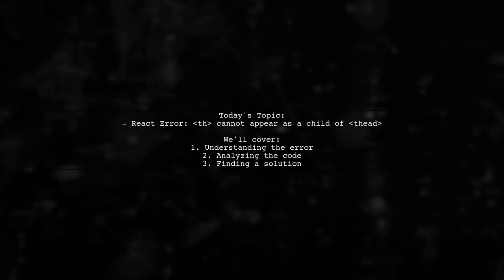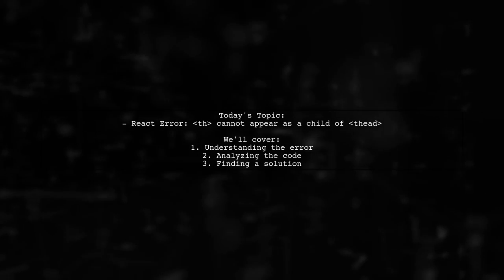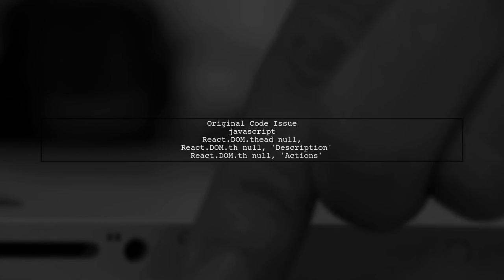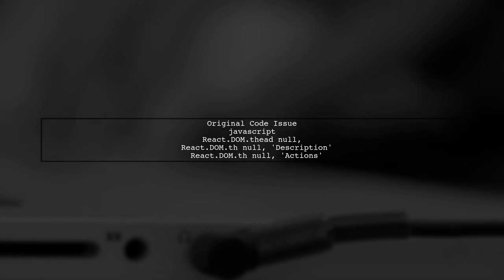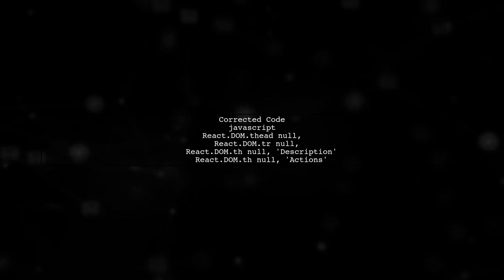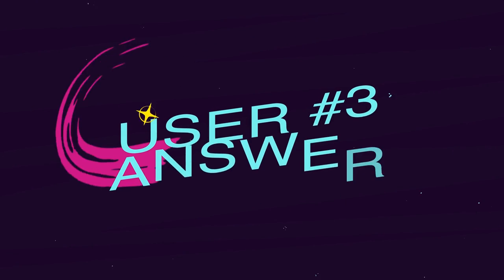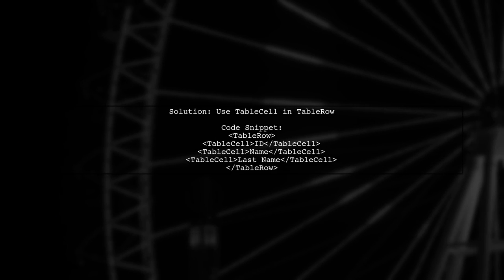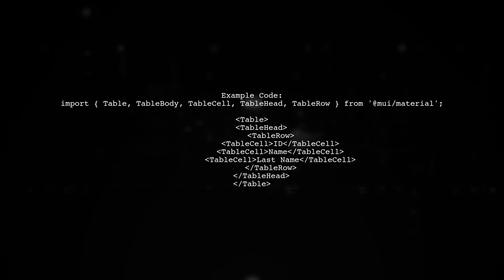Fixing React Error: th Cannot Appear as a Child of thead Explained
In this video, we dive into a common issue faced by React developers: the error message "th Cannot Appear as a Child of thead". We'll break down what this error means, why it occurs, and how to effectively resolve it. Whether you're a beginner or an experienced developer, understanding the structure of table elements in React is crucial for building accessible and functional web applications. Join us as we explore the solution step-by-step!

Today's Topic: Fixing React Error: th Cannot Appear as a Child of thead Explained

Related to: reacterror, thcannotappearasachildofthead, reacttutorial, fixingreacterrors, reactcomponents, webdevelopment, front-enddevelopment,